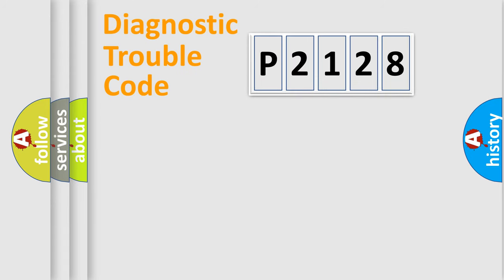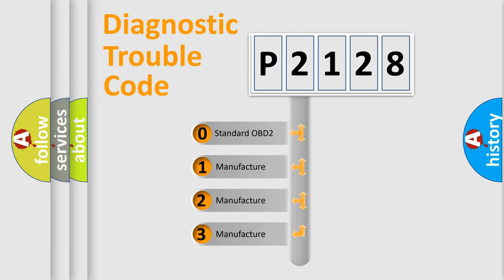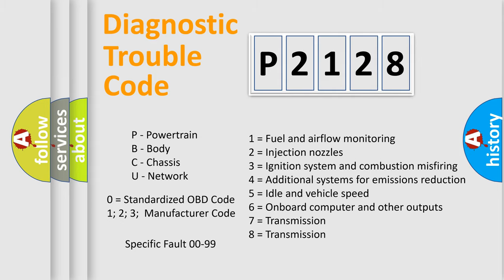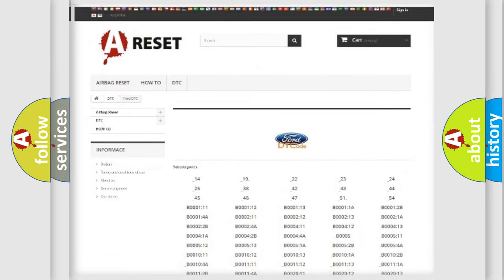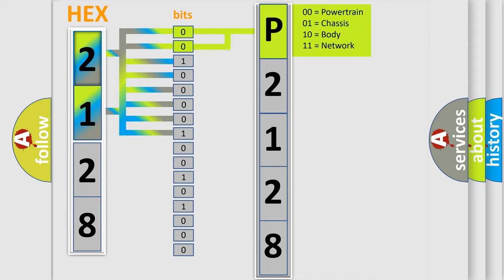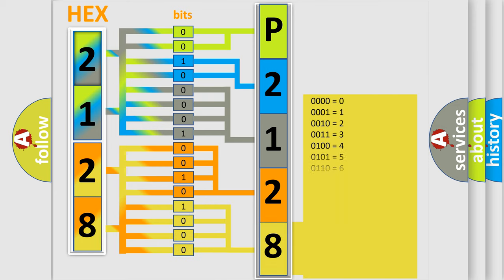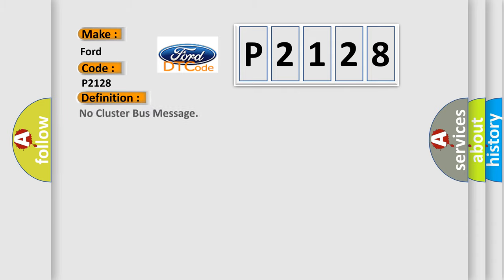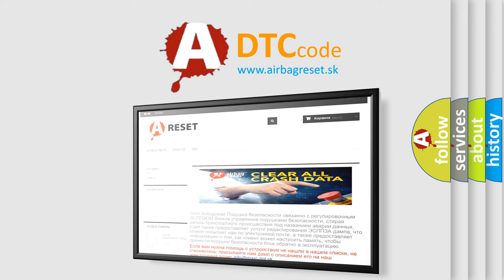DTC Ford P2128 Short Explanation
Contents:
0:21 Basic DTC analysis according to OBD2 protocol standard.
1:48 Insight into programming
2:58 A diagnostically understandable description of the Diagnostic Trouble Code
3:05 Basic error definition

Make:
Ford
Code:
P2128
Definition:
No Cluster Bus Message
Cause: